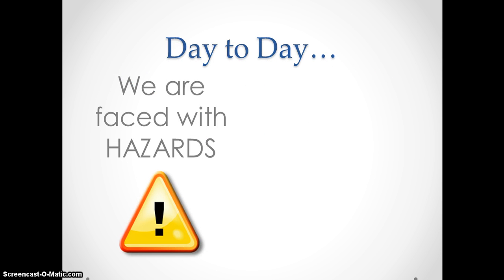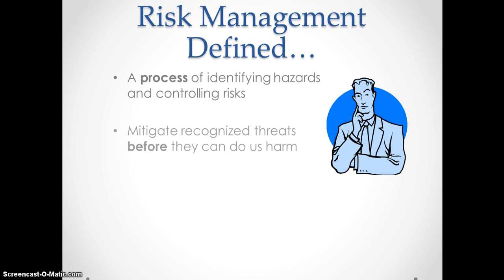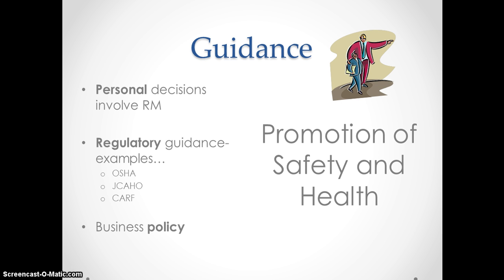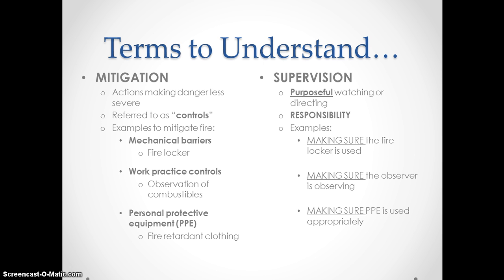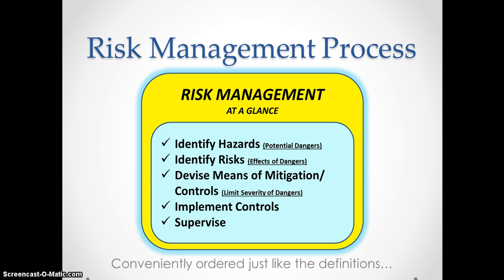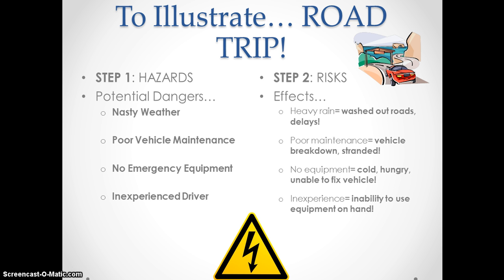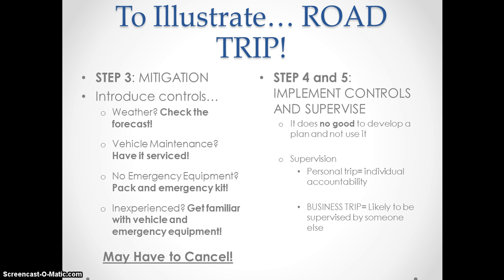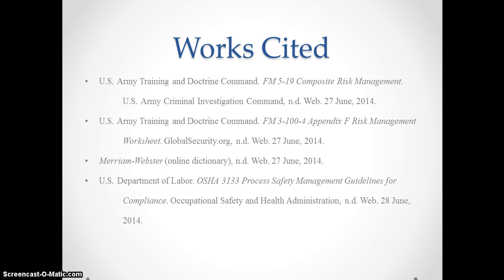Intro to Risk Management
UAF 314 Instruction Project (Summer '14), Albers 30911226